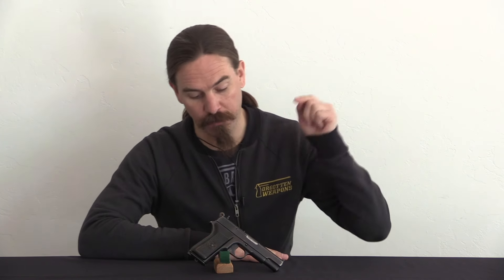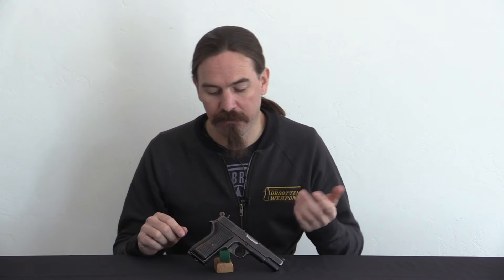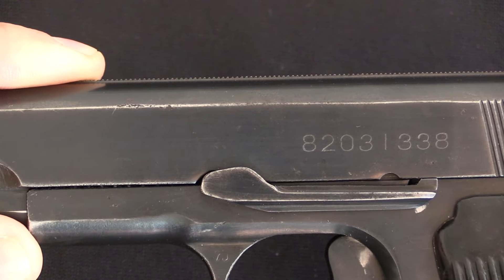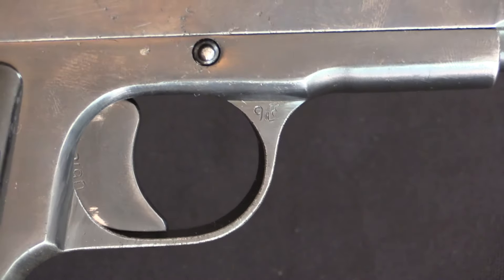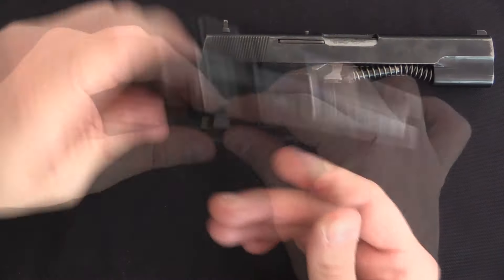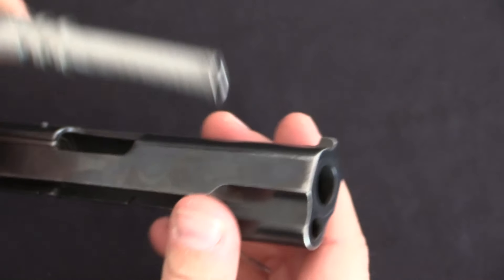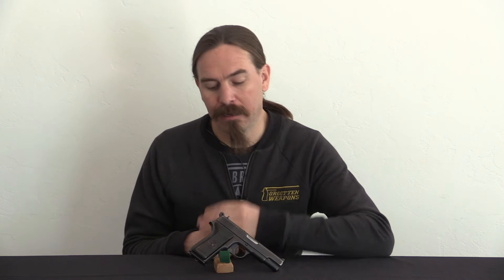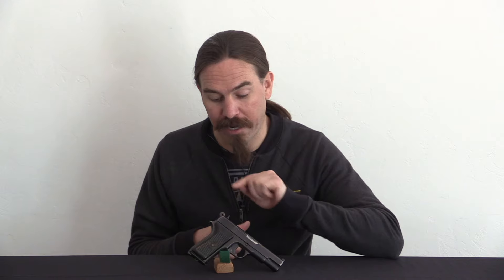Type 68 North Korean Tokarev/High Power Hybrid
The Type 68 is a North Korean hybrid of the Tokarev and the High Power, used as a military service pistol until replaced by the Beak-Du-San copy pop the CZ75. The general outline of the gun is a copy of the Tokarev, with a modular removable fire control group, lack of manual safety, and tall thin sights. It is chambered for 7.62x25mm, and uses a magazine identical to the standard Tokarev except for not having a magazine catch cut, as the Type 68 has a heel magazine release.

Internally, the High Power elements include a detent-retained barrel pin, use of a solid barrel cam instead of a 1911/Tokarev swinging link, and a fixed barrel bushing. Two patterns of markings exist, one with a date and North Korean marking, and one (like this example) with only a serial number.

North Korean guns of all types are very rare in the United States. A very small number of Type 68s have come into the US, generally through Central America (probably via Cuba) and South Africa (via Rhodesia/Zimbabwe).

Update: It appears that the original design work for these was done by an independent engineering firm in Yugoslavia. The design (a TT33 with High Power type locking and angled slide serrations) was not completed in time for the trials that would lead to adoption of the Yugoslav M57, and the drawings were transferred to "another country" - probably North Korea.

Thanks to Legacy Collectibles for loaning me this pistol for filming! Check out his YouTube channel, with lots of other interesting guns:

Forgotten Weapons
6281 N. Oracle #36270